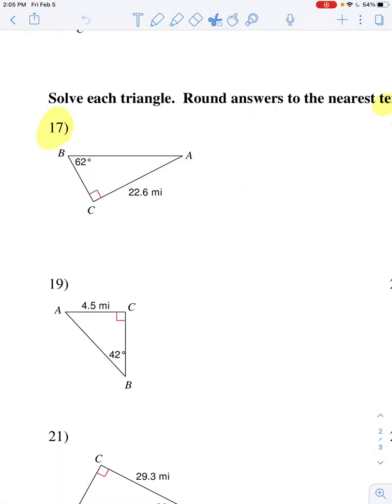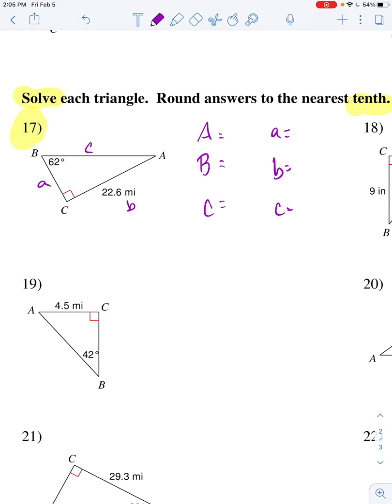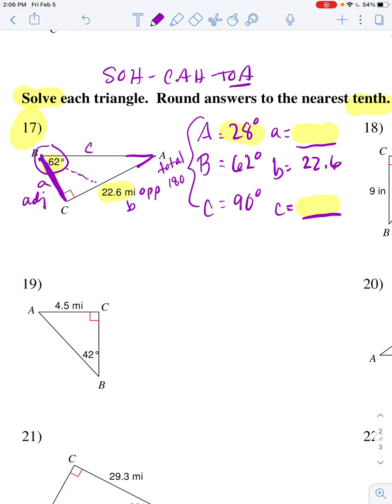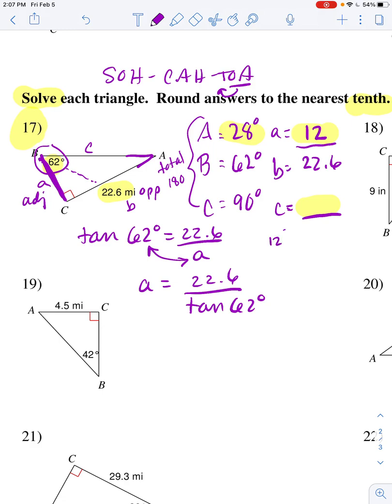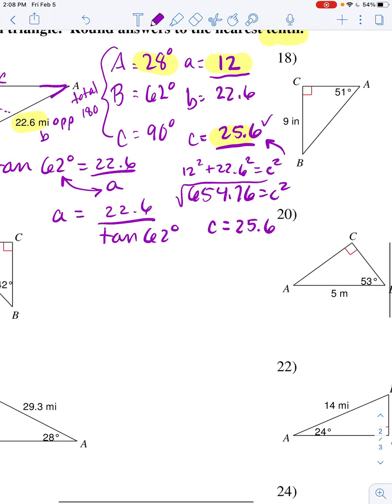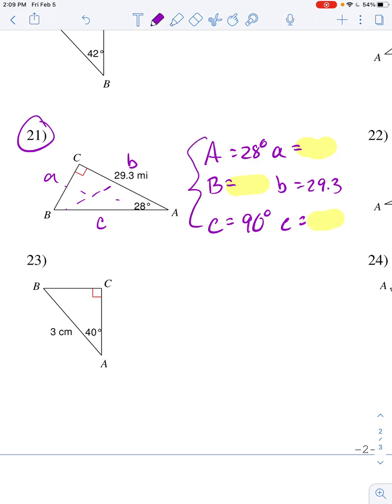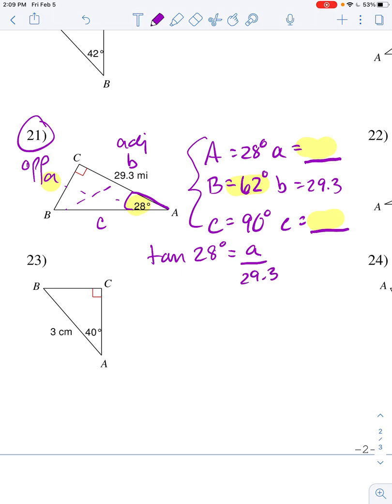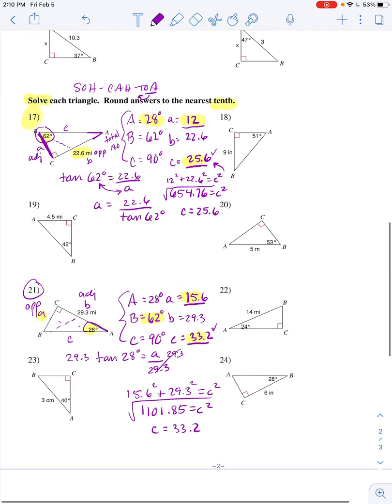Solving triangles examples